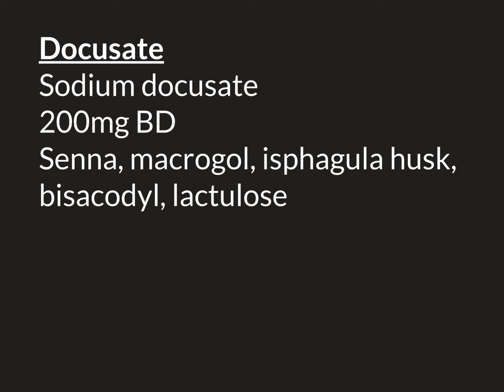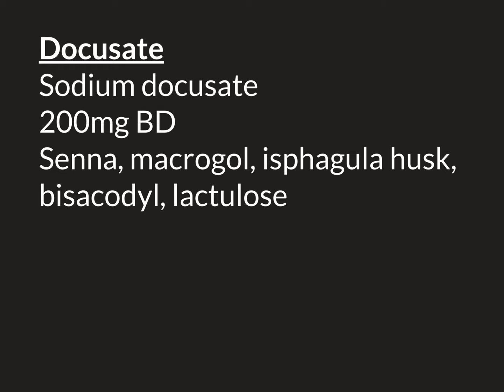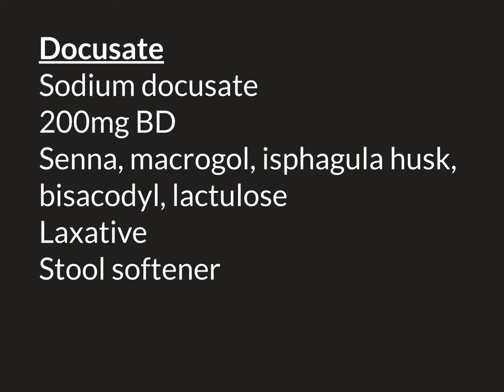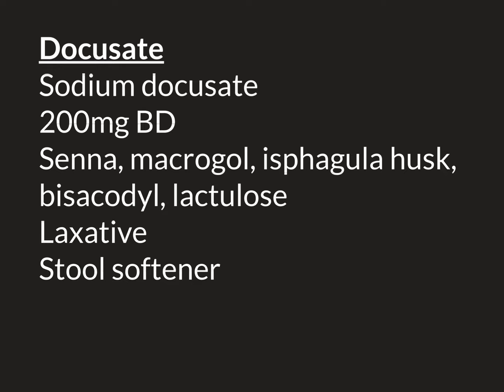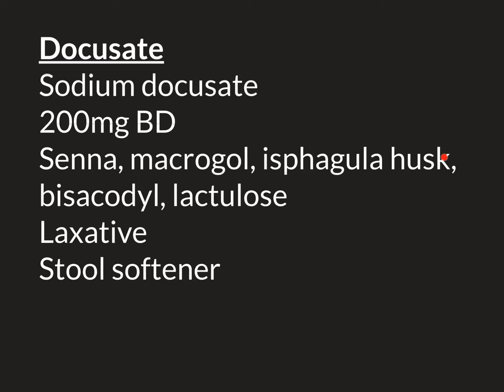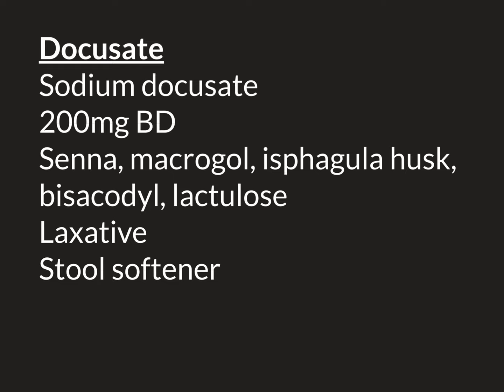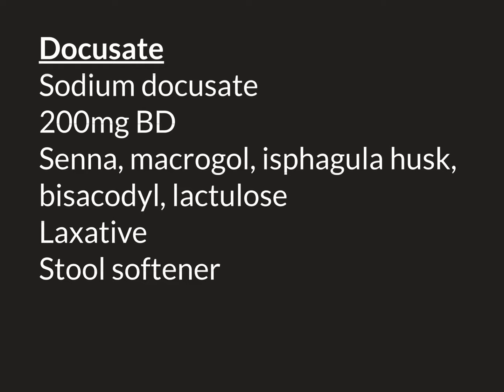Docusate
Sodium docusate is a laxative available over the counter all over the world.

It is also used frequently in clinical practice and is viewed as one of the gentler laxatives.

In this video we compare it to other laxatives, discuss when it is used and discuss its mechanism and dosing.